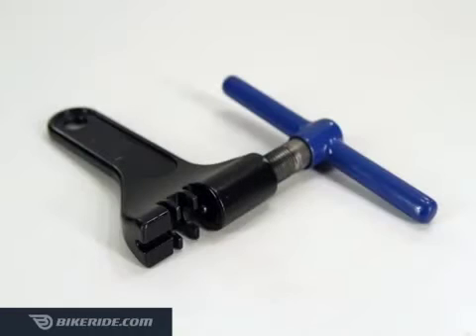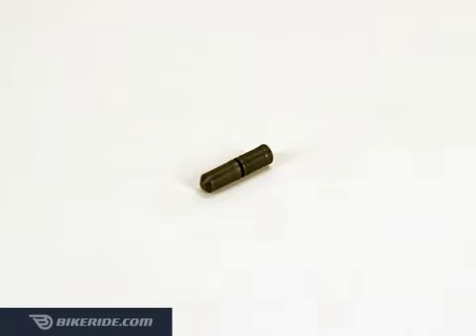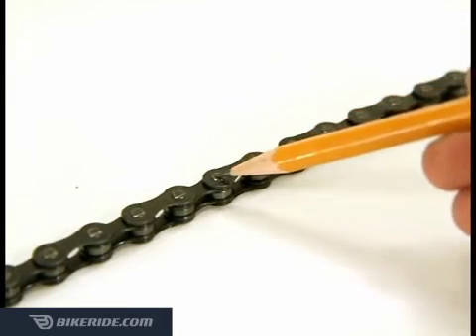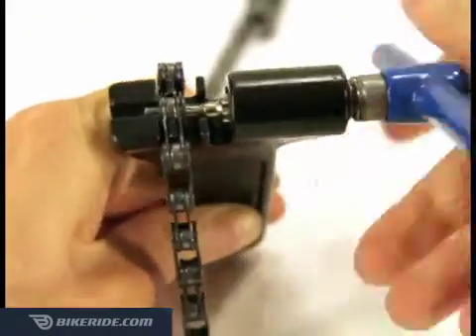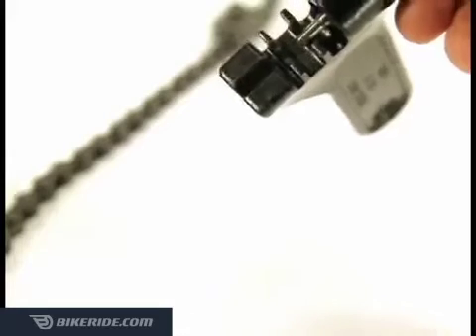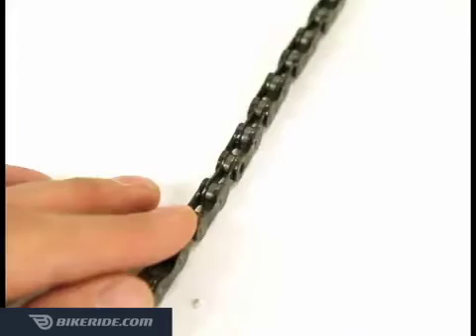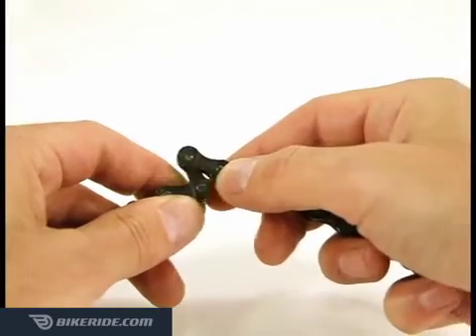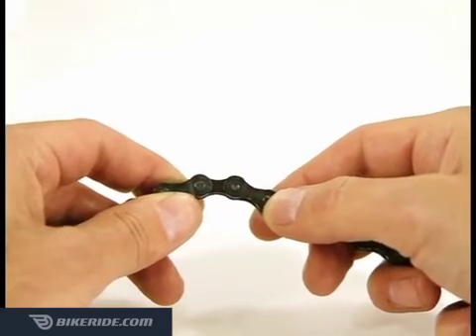How to Install a Shimano HG or IG Chain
In this tutorial, we will learn how to remove and install a connecting pin on a Shimano HG or IG chain. These type of chains always require a special replacement pin that has larger peens.

➤  If you have enjoyed this video, please like it.

➤ Tools related to this video:
• Park Tool CT-5 Chain Tool
• Park Tool CT-3 Chain Tool
• Park Tool CC-3.2 Chain Checker
• Park Tool CC-2 Chain Checker
• Park Tool SK-3 Starter Mechanic Tool Kit
• Park Tool PK-3 Professional Tool Kit

Questions or comments? Please leave them below.